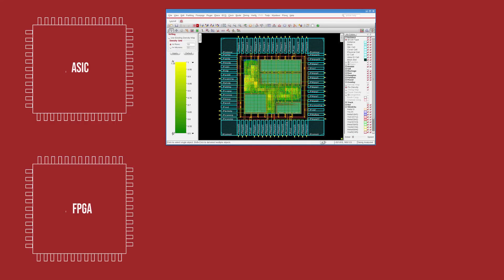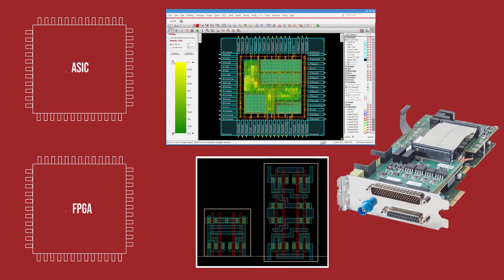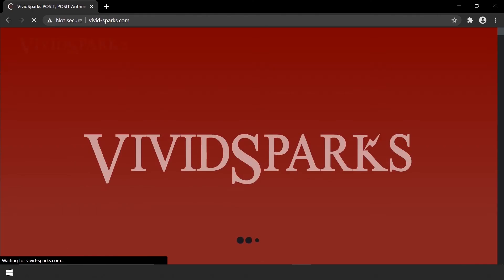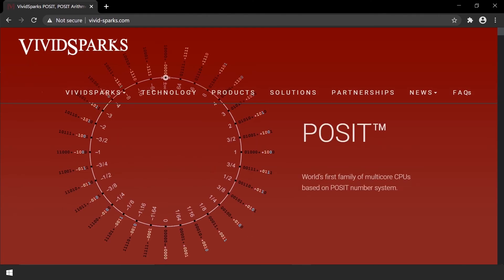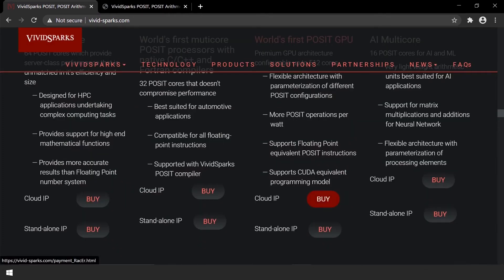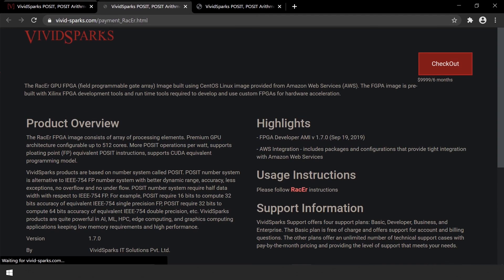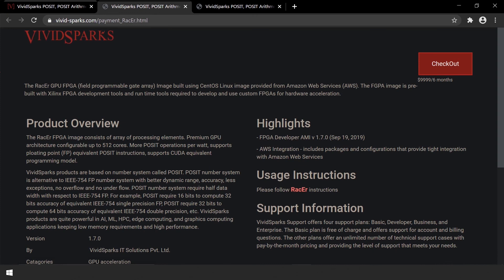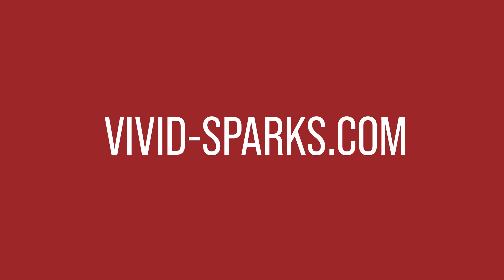Cloud Chip, GPU, Data Center Accelerator, IP, FPGA, IP, F1 instance, Xilinx, AMD, Intel, AI, HPC,